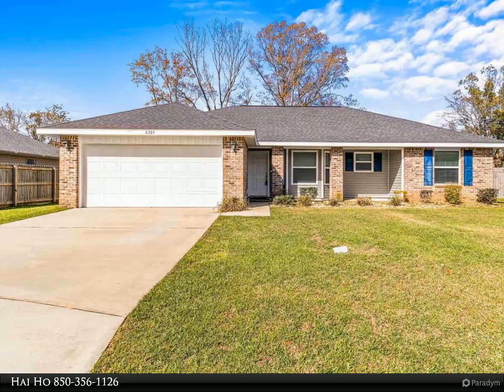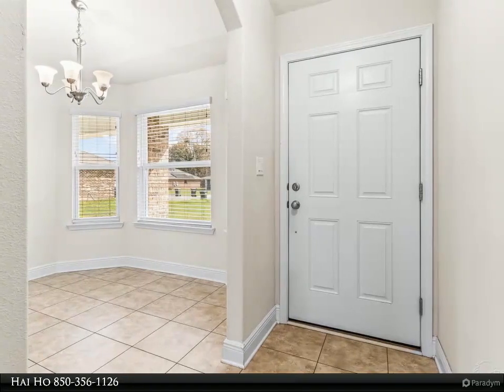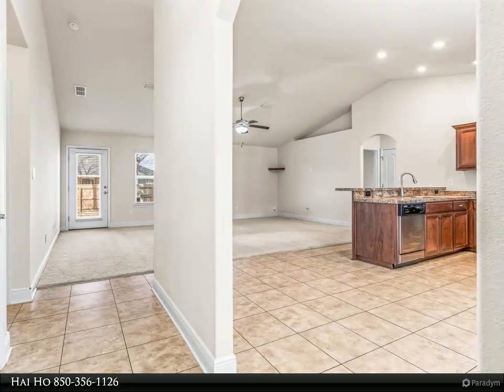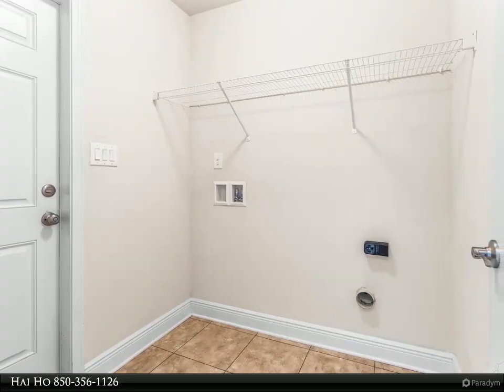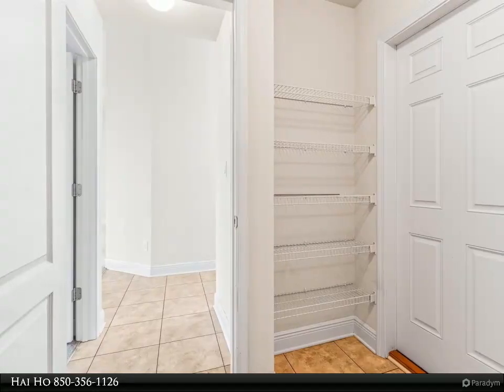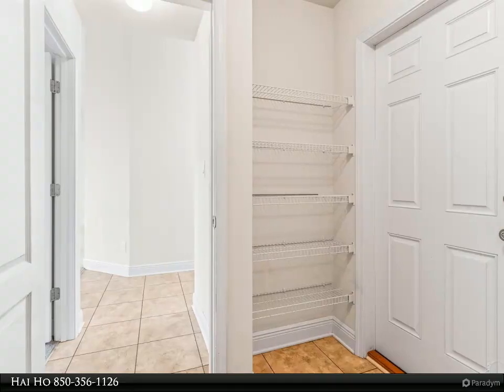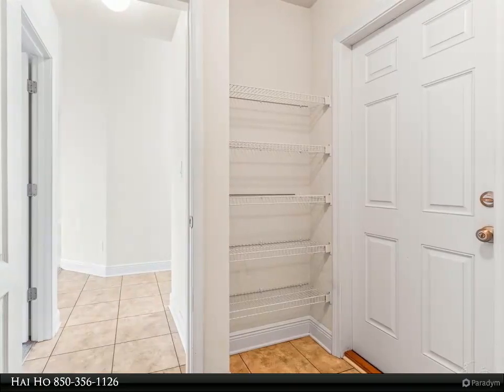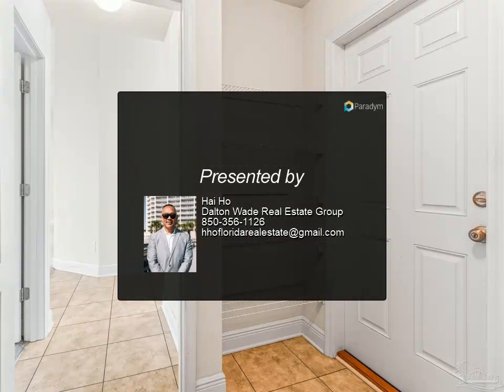Dalton Wade Real Estate Group - 6305 Apple Ridge Cir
Back on the Market, No fault to seller **2.5% interest RATE assumable VA LOAN** Check out this amazing home that's ready for you to move into! Built in 2019, this brick house is at the very end of a quiet cul-de-sac, giving you lots of privacy and a friendly neighborhood vibe. What's super cool about this place is it comes with a mortgage you can take over at a super low interest rate of 2.5% - that's a deal that can save you a bunch of money. This home is all set for you to live in, with three big bedrooms for sleeping and chilling, two bathrooms so no one has to wait in line, and it's got a fresh, modern look all over. The living area is wide open, making it great for hanging out with family or friends, and big windows let in lots of sunlight. The kitchen's got everything a cook could want, like shiny appliances plus there's a big backyard that's perfect for BBQs or just relaxing outside. Being at the end of the cul-de-sac means less cars and more safety for playing outside or enjoying quiet. If you're looking for a new place that's easy to get into and great to live in, you've got to see this house.

2 full bath

Hai Ho
Dalton Wade Real Estate Group